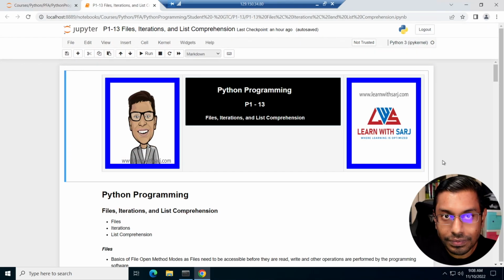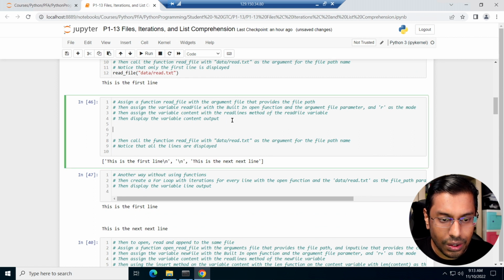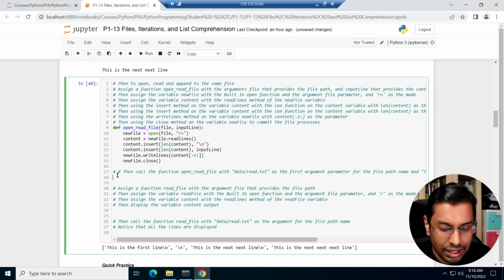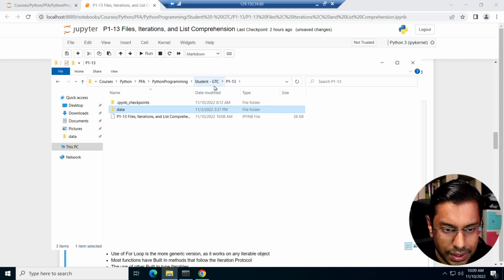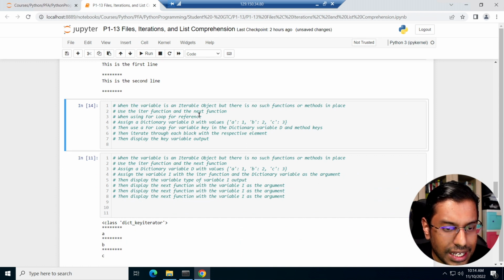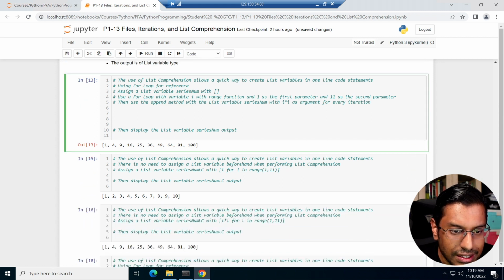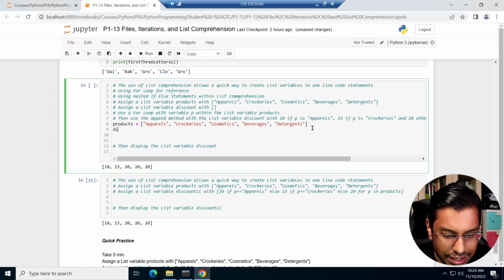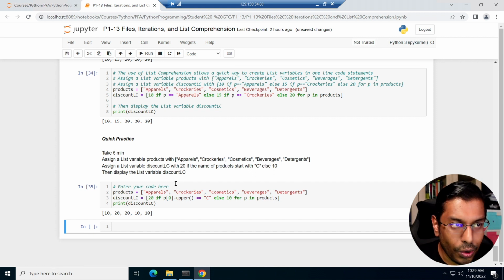Basic Python | Part 13 | Files, Iterations, and List Comprehensions